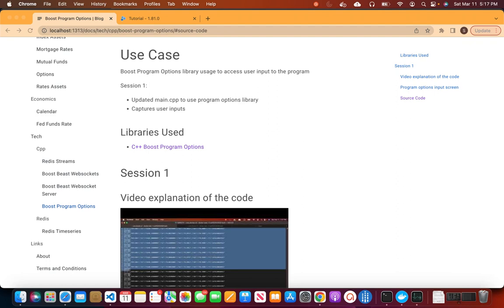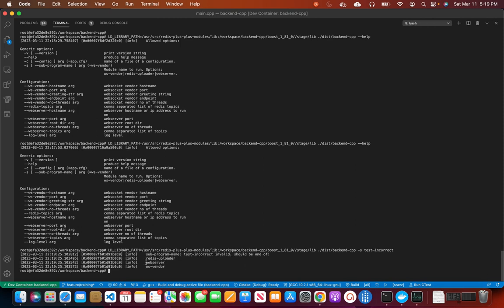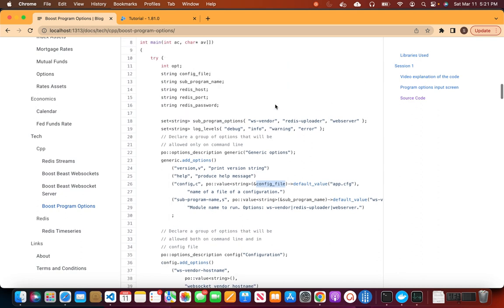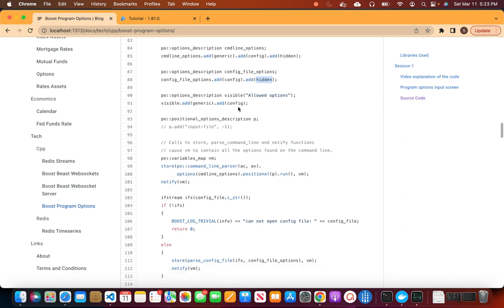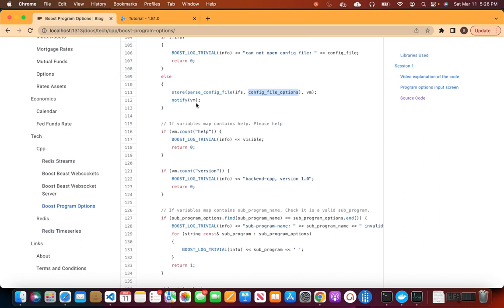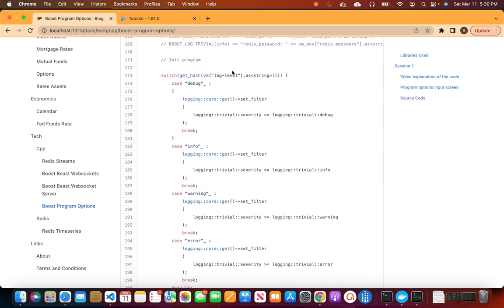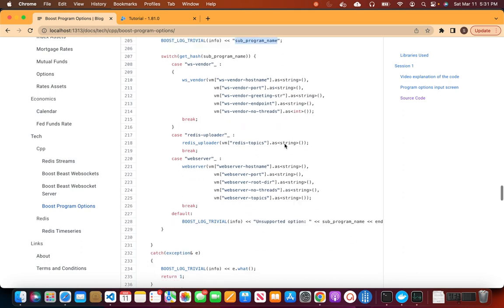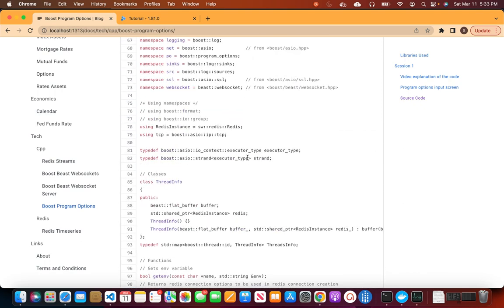C++ Boost Program Options Library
Use Case
C++ Boost Program Options library usage to access user input to the program

Session 1:
Updated main.cpp to use program options library
Captures user inputs

Libraries Used
C++ Boost Program Options